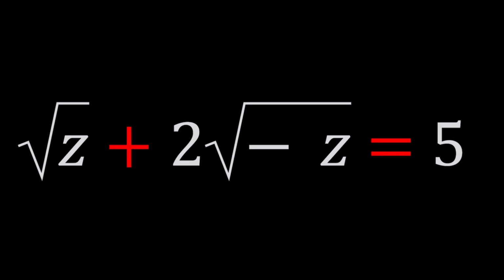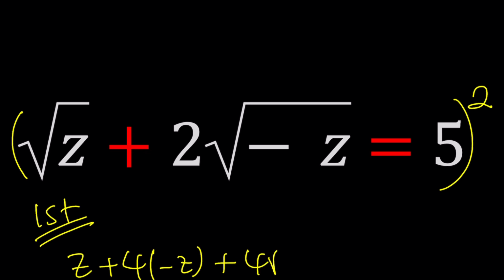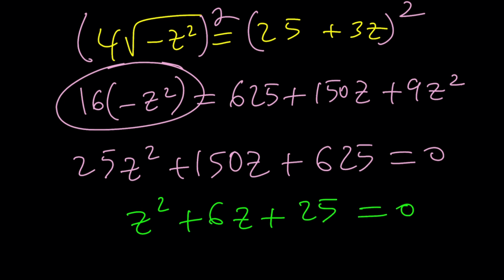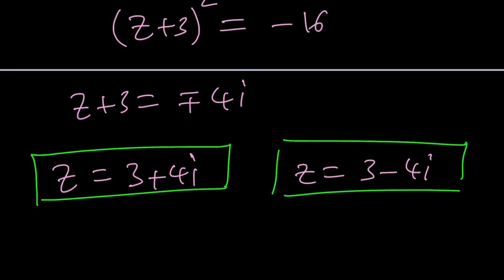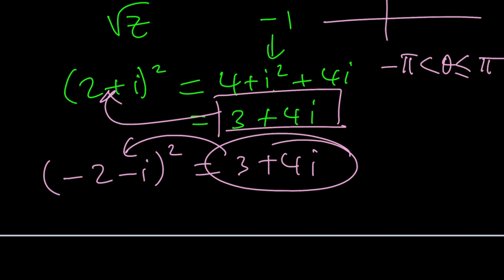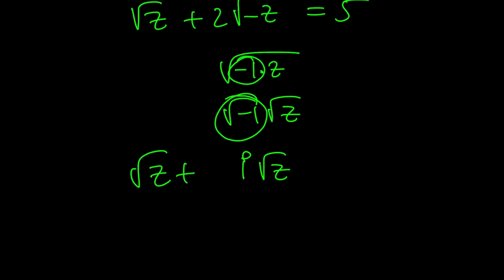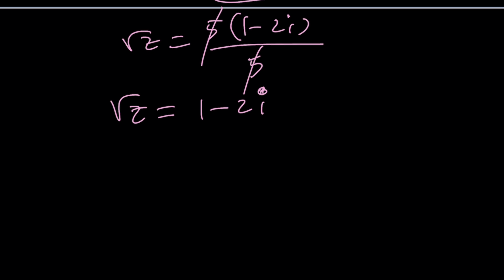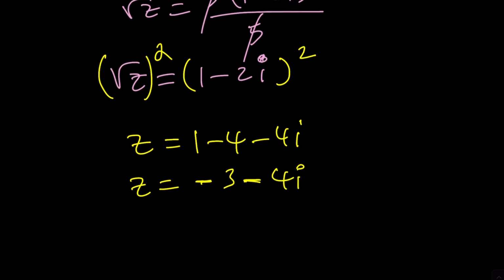Solving A Very Radical Equation | Problem 483